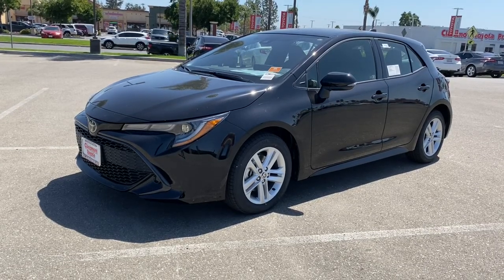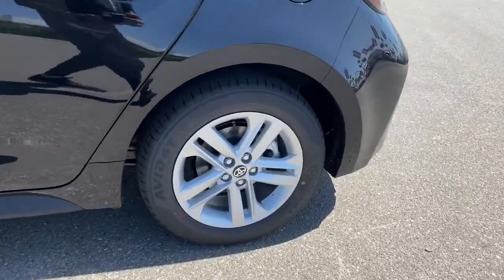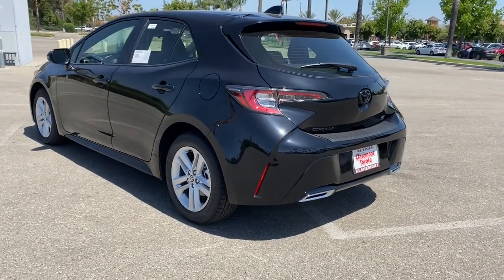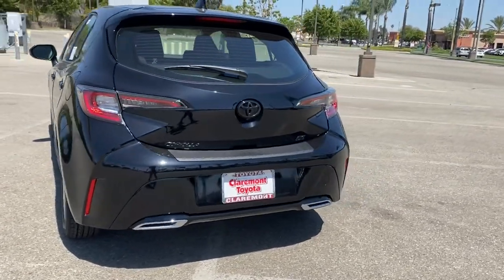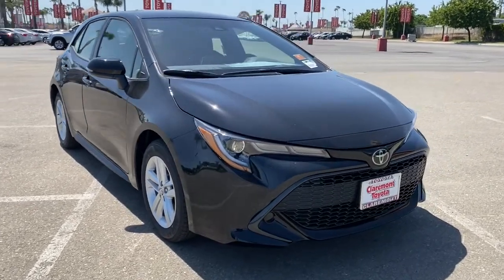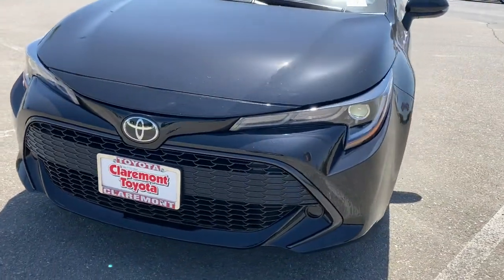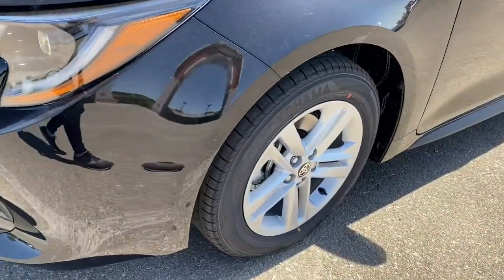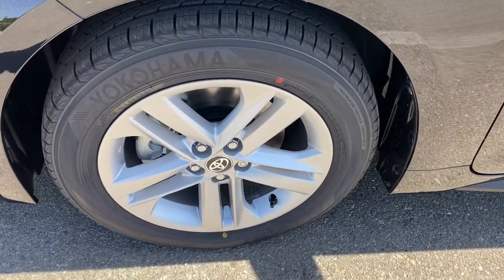2021 Toyota Corolla_Hatchback Claremont, Ontario, Pasadena, Anaheim, CA 00214840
Midnight Black Metallic New 2021 Toyota Corolla_Hatchback available in Claremont, California at Claremont Toyota. Servicing the Ontario, Pasadena, Anaheim, CA area.

Claremont Toyota
601 Auto Center Drive

Midnight Black Metallic 2021 Toyota Corolla Hatchback SE FWD CVT 2.0L I4Recent Arrival! 32/41 City/Highway MPG